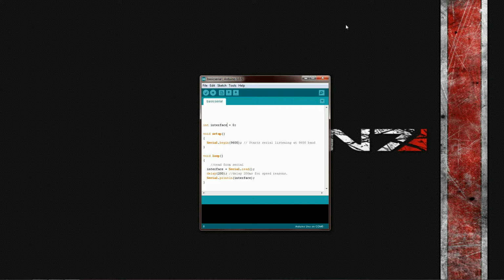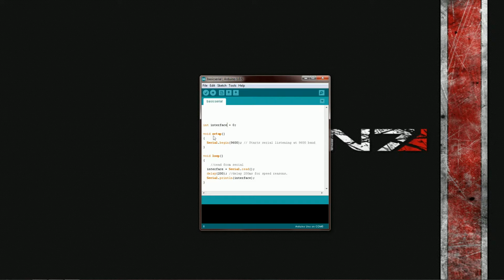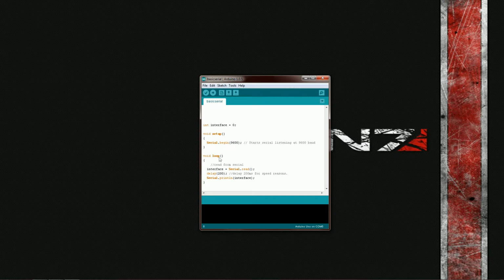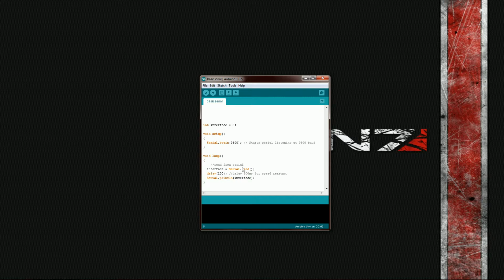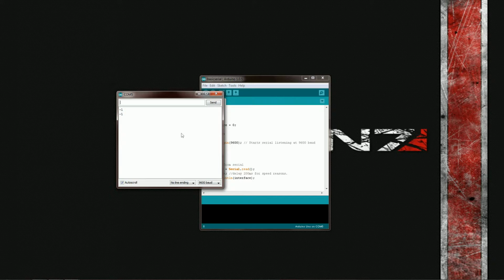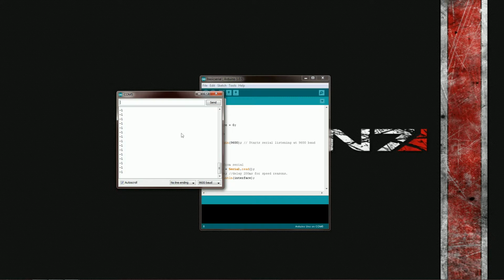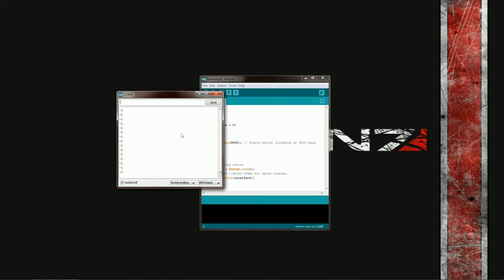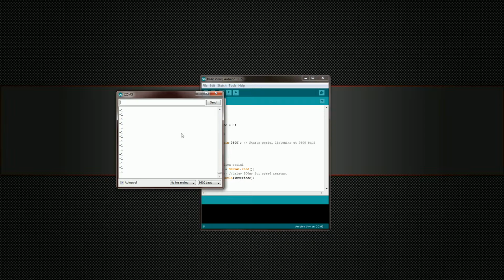Arduino1 Basic Coding and the Serial Monitor